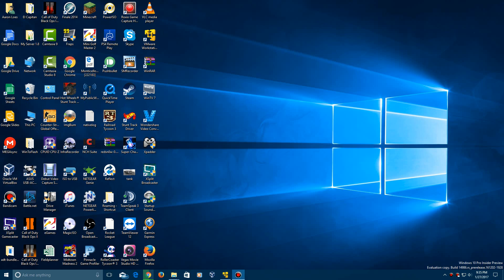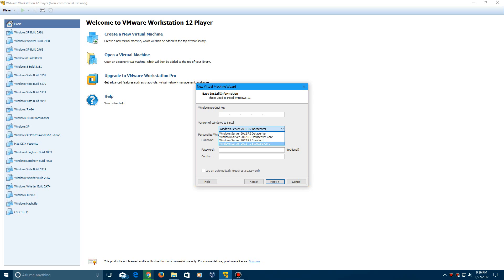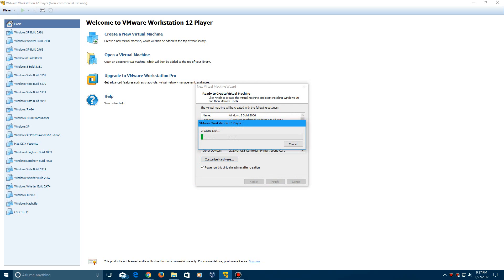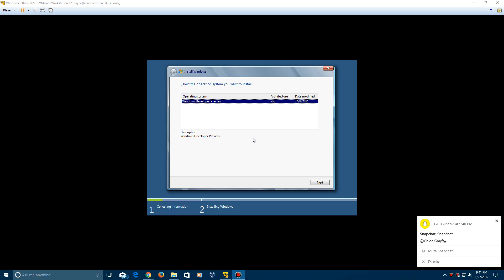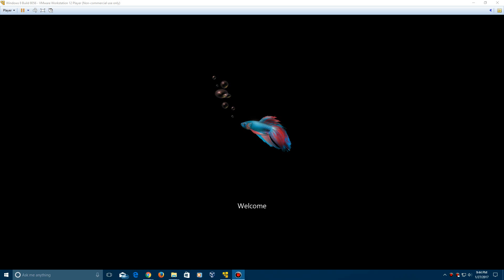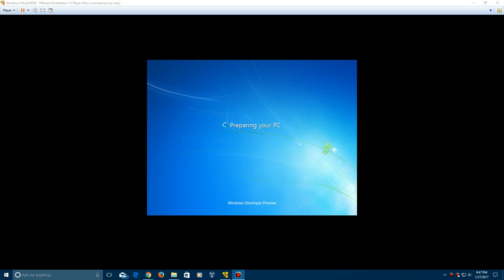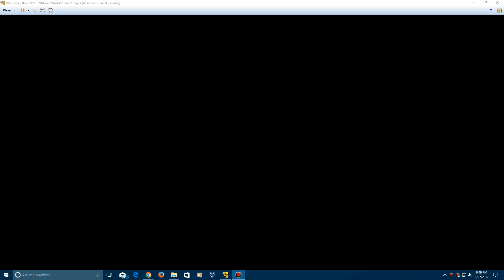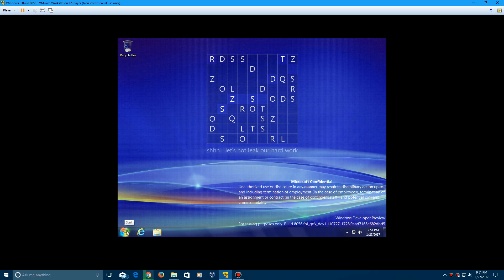Windows 8 Build 8056 - Installation in VMware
Here is my video tutorial on how to install Windows 8 Build 8056 in VMware!